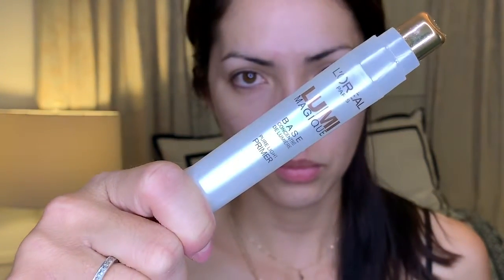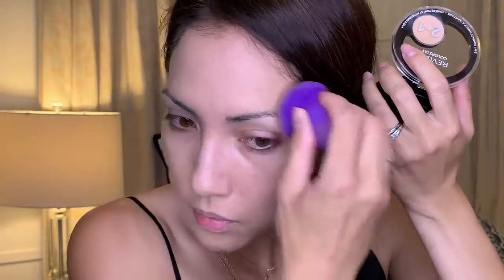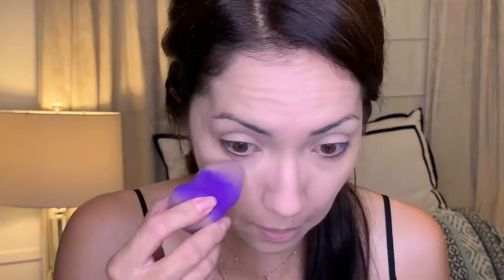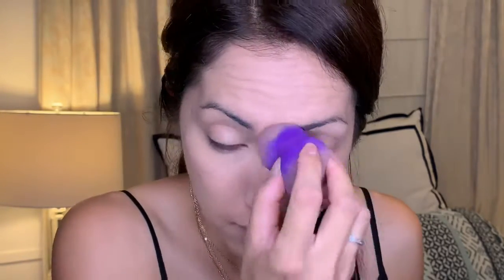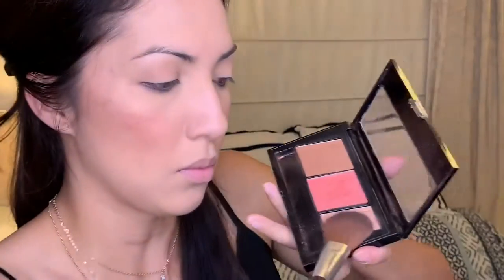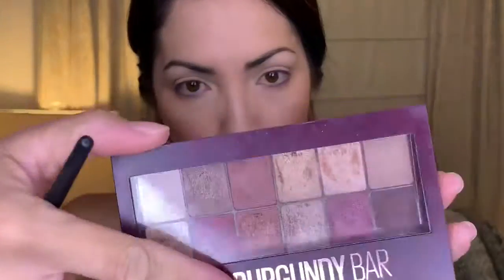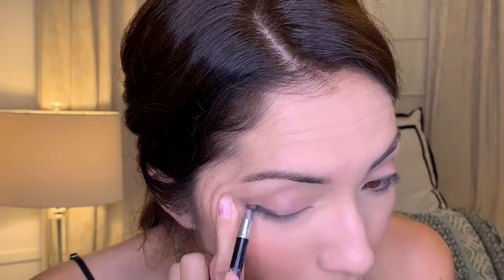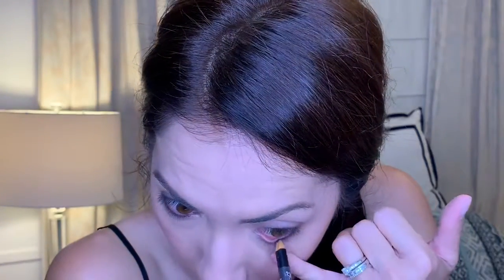Date Night Look | Mum Makep | 5 min Makeup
Hi! I'm Karlene & I enjoy sharing ways that you can create a beautiful life on a budget. Raising kids and juggling all the things can be tiring, I know! From my little corner in the World I hope to inspire you to make over parts of your life and home that need some TLC.

In this look, I'll show you how to get ready for Date Night in 5 minutes!! Great for the busy Boss Lady or a Mum on the run!!

If you want to check out the other videos in the mini-series here's the link: